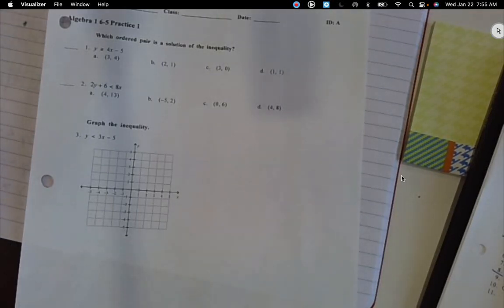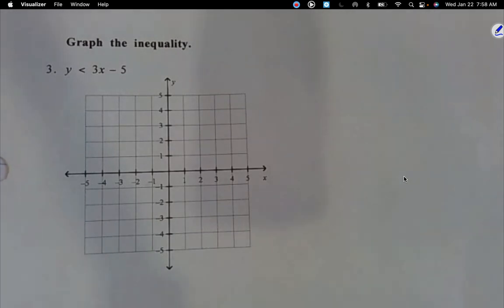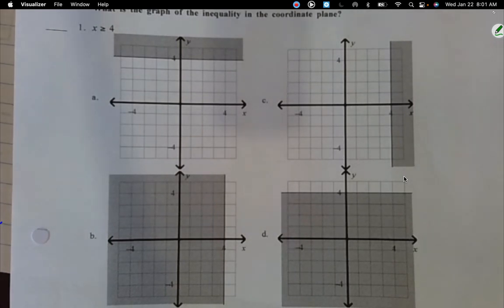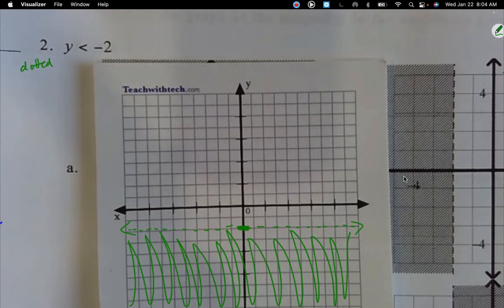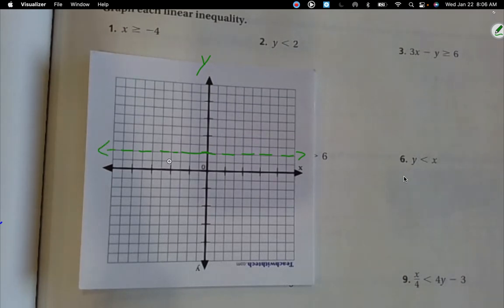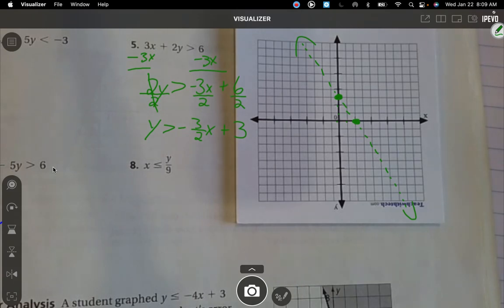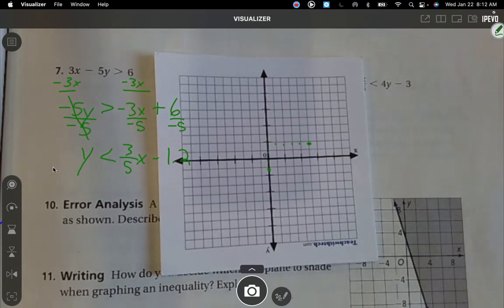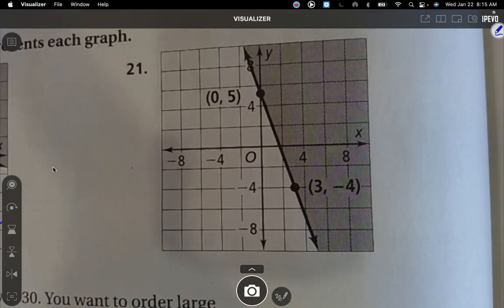Algebra 1 graphing inequalities lesson 6-5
Graphing Inequalities lesson 6-5